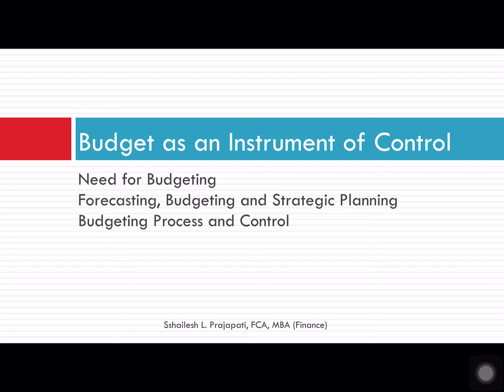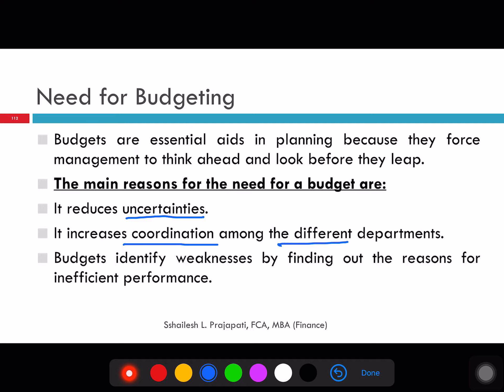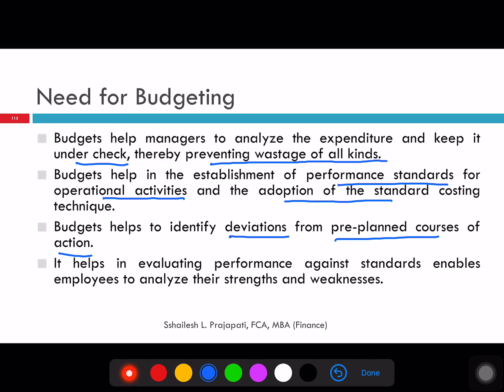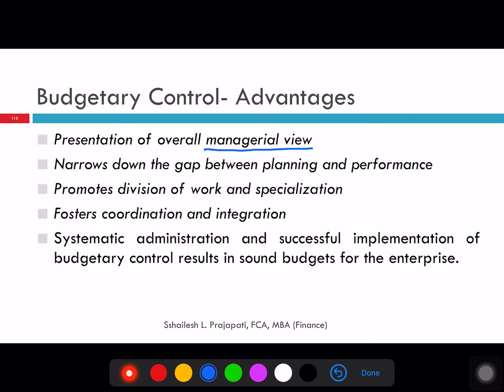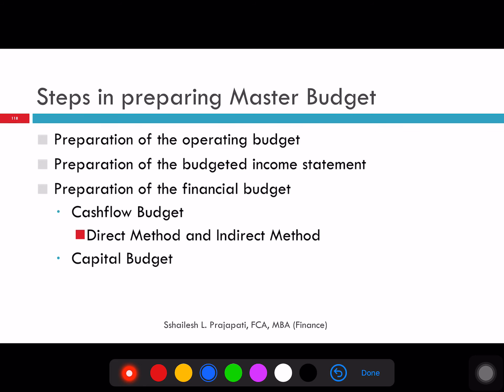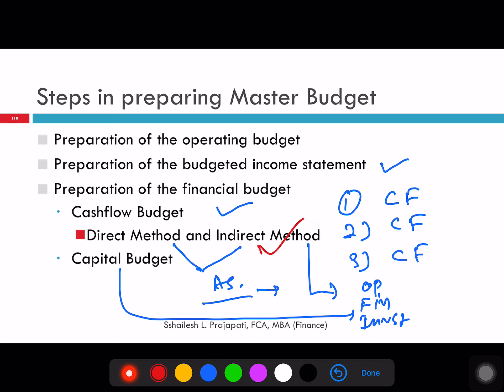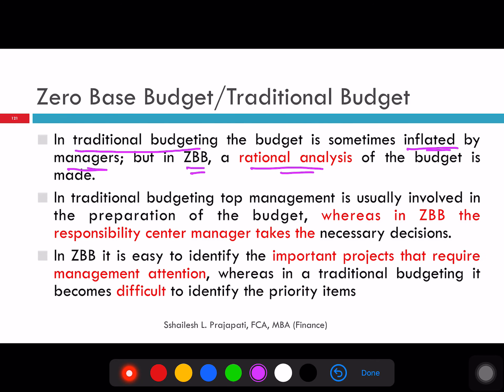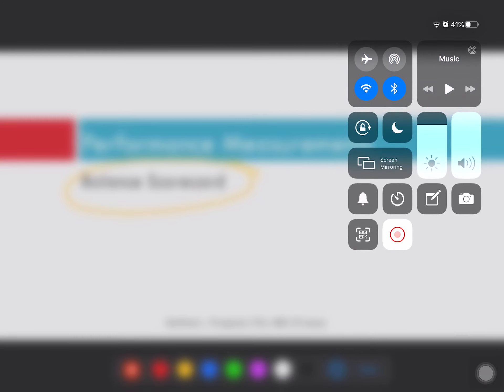Lecture-10: FPCS : Budgets and Budgetary controls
As a part of Management Control Systems, Budgets and Budgetary controls plays an Important Role. Budgetary control is the process by which budgets are prepared for the future period and are compared with the actual performance for finding out variances, if any. The comparison of budgeted figures with actual figures will help the management to find out variances and take corrective actions without any delay.